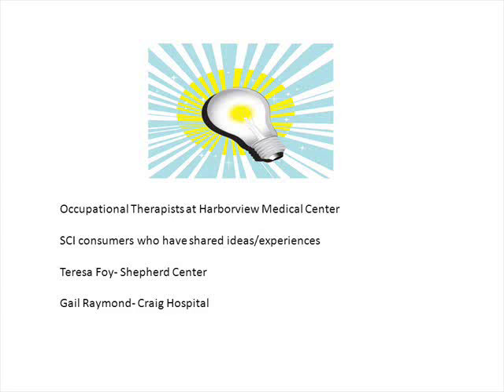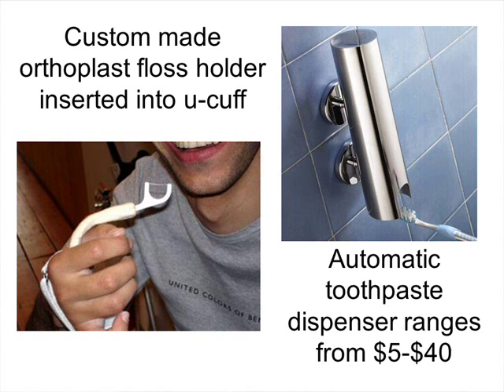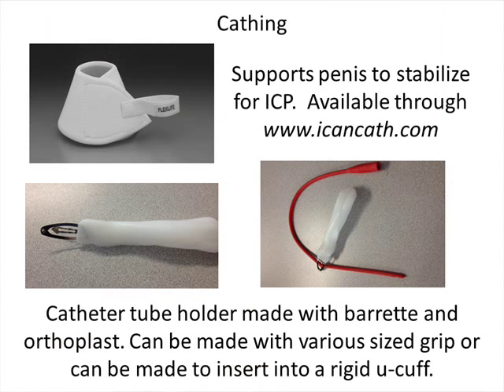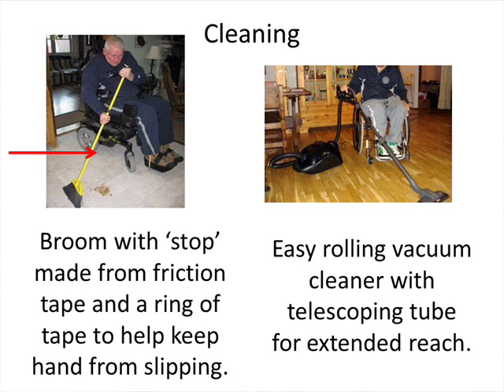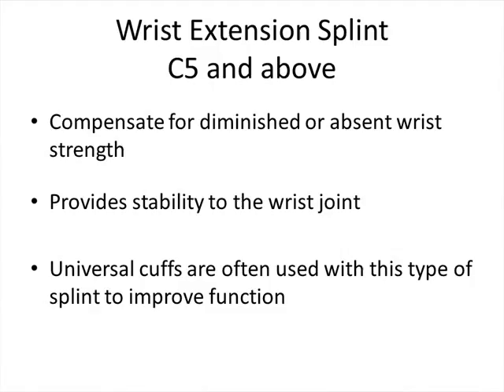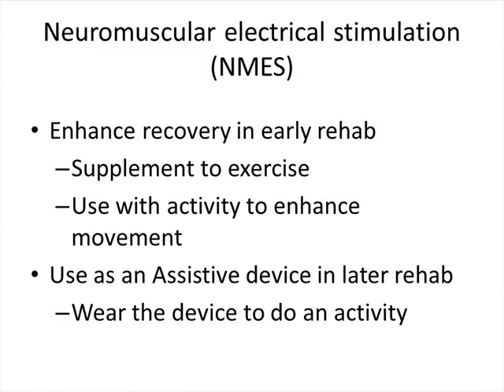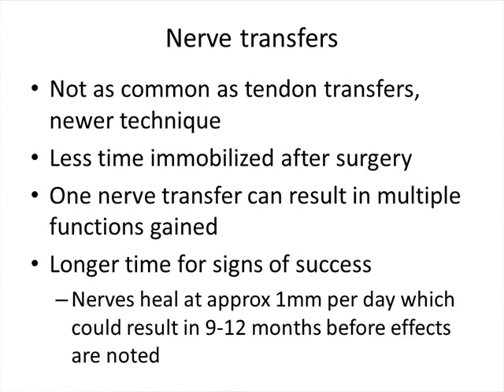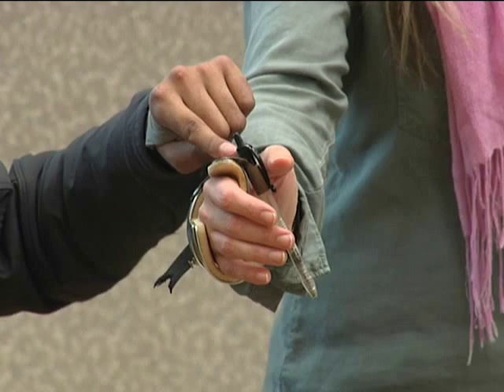Get a Handle On It: Maximizing Hand and Arm Function after SCI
After watching, please complete our 2-minute survey Loss of arm and hand function is one of the biggest problems affecting quality of life after a cervical spinal cord injury. The goals of rehab are to compensate for lost function by using remaining sensorimotor function and restore as much lost sensorimotor capacity as possible. This forum presentation describes how rehab uses a combination of conventional therapy (strengthening, splinting, and use of adaptive equipment and strategies), upper limb electrical stimulation, and surgical intervention (tendon transfers) to achieve rehab goals.